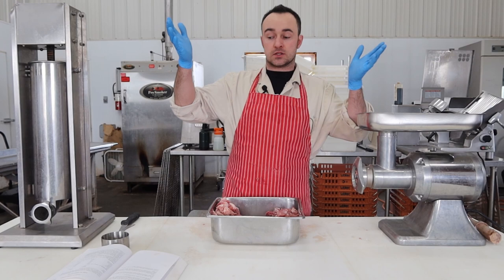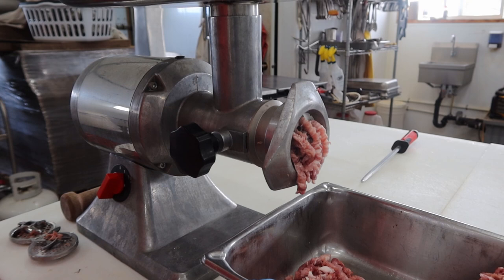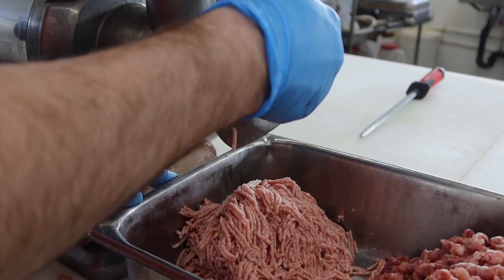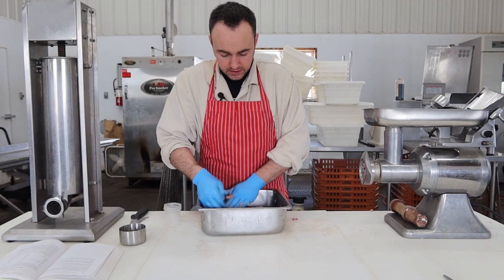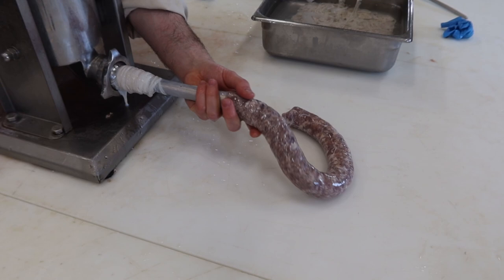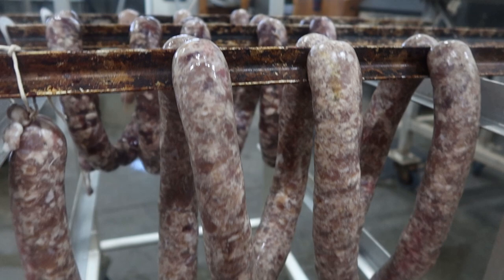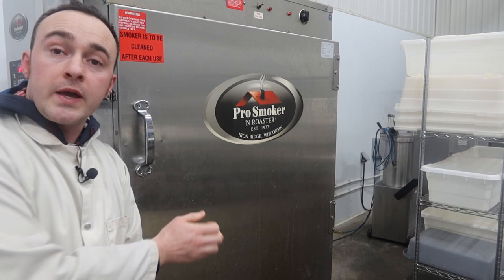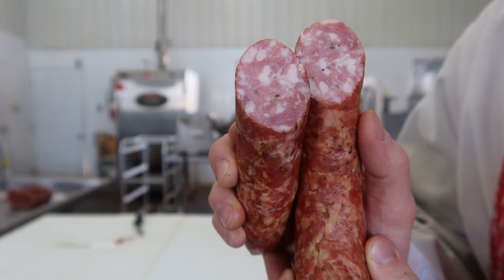Hot Smoked Polish Sausage, from Home Production of Quality Meats and Sausage.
In Home Production of Quality Meats and Sausage there is a special section dedicated to the Smoked Polish Sausage. Therefore we couldn't do Marianski March without including the polish sausage.

I hope I made Stanley and Adam proud even though I made a mistake on the textures!

This is a really great sausage and I make a very close version of this in my store that is a BIG hit!

If you guys would like to give it a try here is a link to Home Production of Quality Meats and Sausage:

If you guys need a grinder to get you started on your home sausage making journey here is a link:

If you guys need a stuffer to make your sausage making process smother here is a link:

If you guys are looking for a nice knife set here is my recommendation: